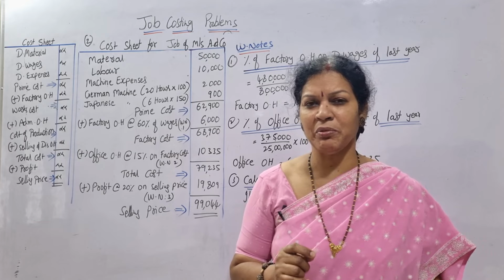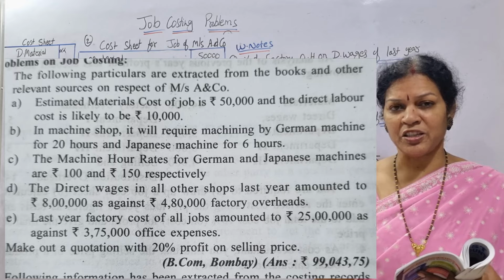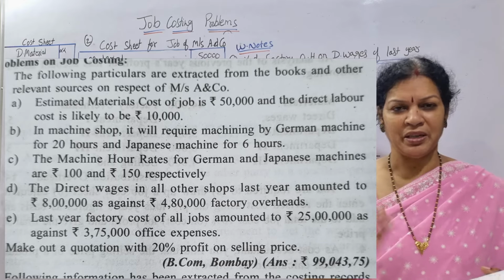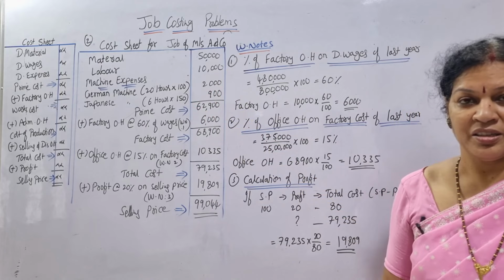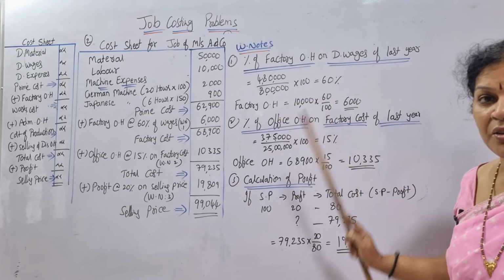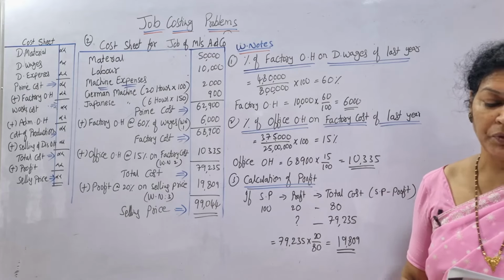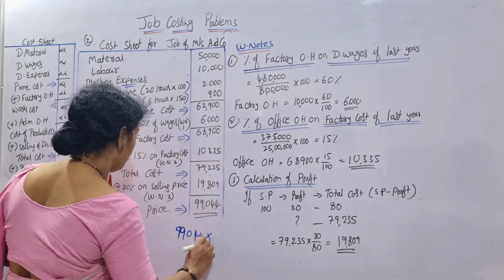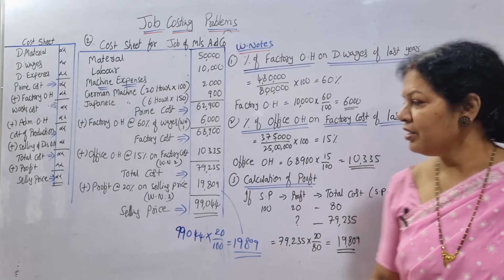43. Job Costing - Important Essay Problem from Cost Accounting Subject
Dear students,